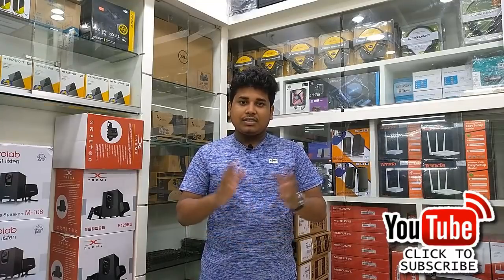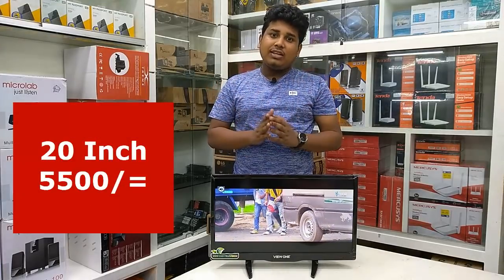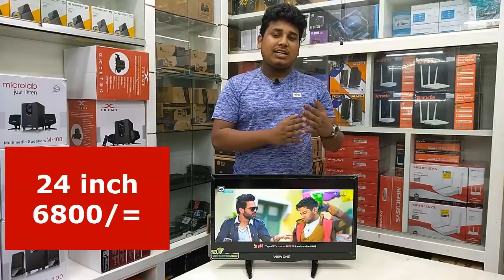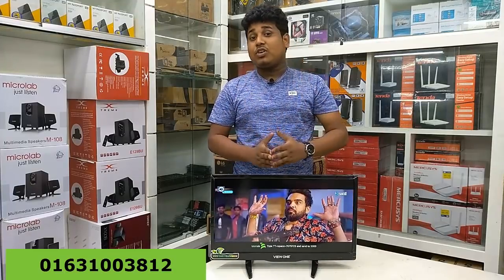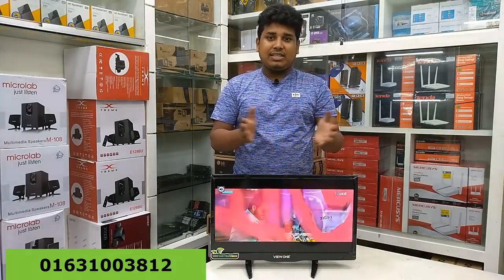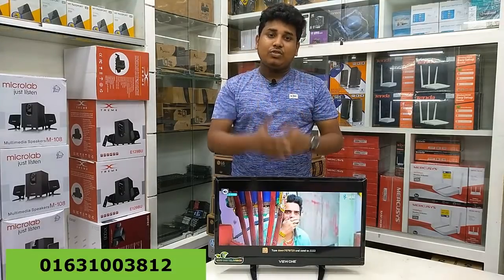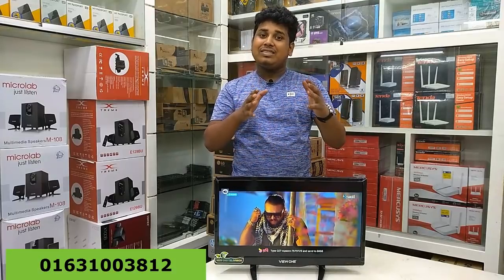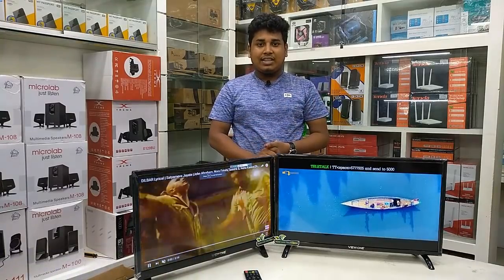BUY CHEAP PRICE BEST LED TV IN BANGLADESH 💞 OFFER UP TO FRIDAY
BIG DISCOUNT ON 20" LED TELEVISION + 22 INCH LED TELEVISION + 24 INCH LED TV . OFFER UP TO FRIDAY  2018 . View One Led Tv Quality is Similar to WALTON , Vision . X- Protection , EYE Care Facility ,Energy Saving .
Visit Our Address :
New Elephants Road , Dhaka 1205
ECS Multiplan Center ,7th Floor ,726 No Shop
R-One Computers